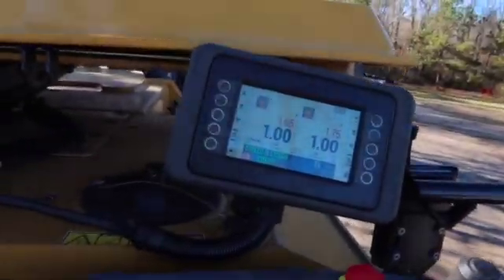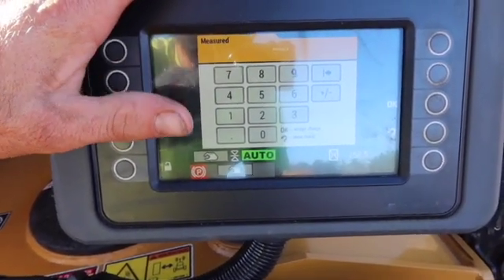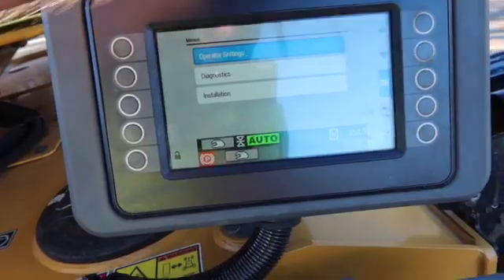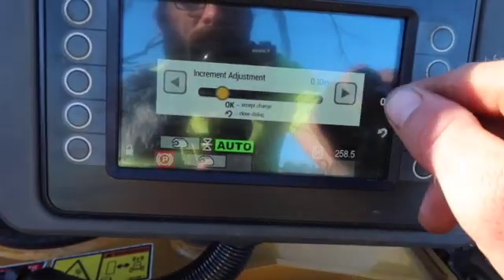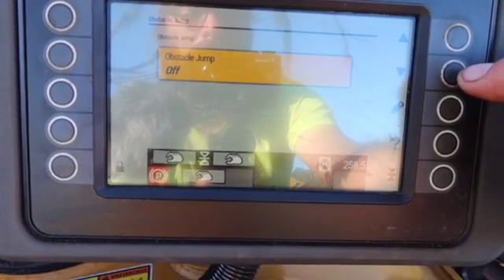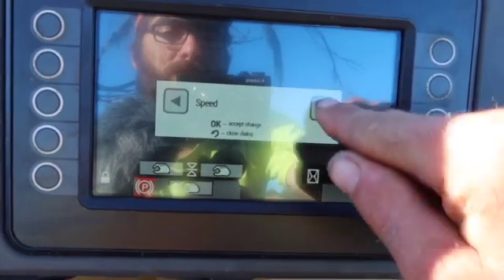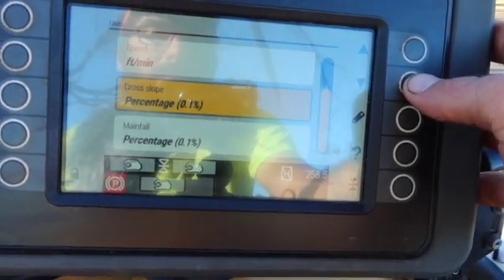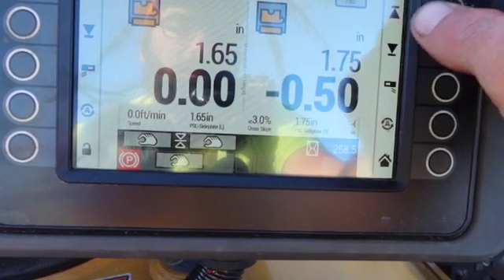Cat Pm622 grade and slope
Cat Pm622 grade and slope how to use it